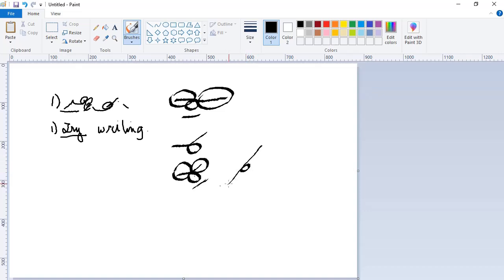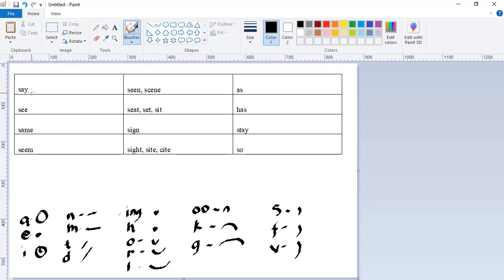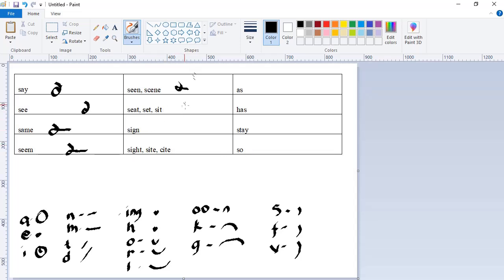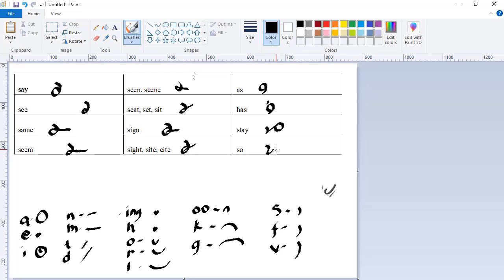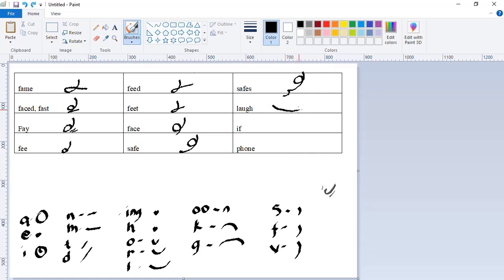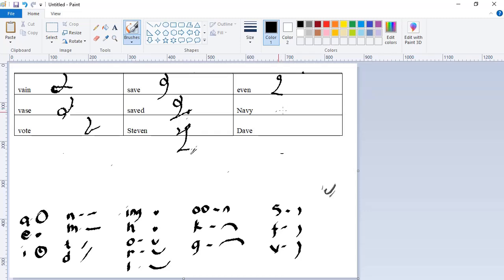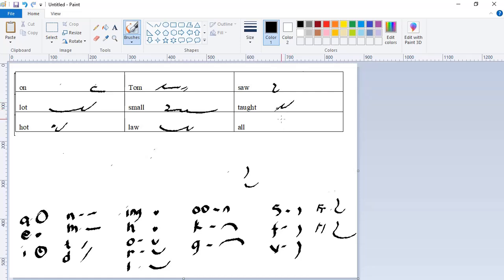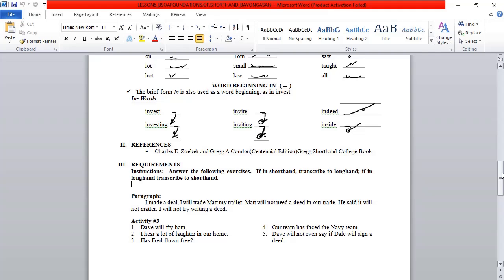WEEK 5 FOUNDATIONS OF SHORTHAND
S, F, V, SOFT O AND WORDS BEGINING IN-